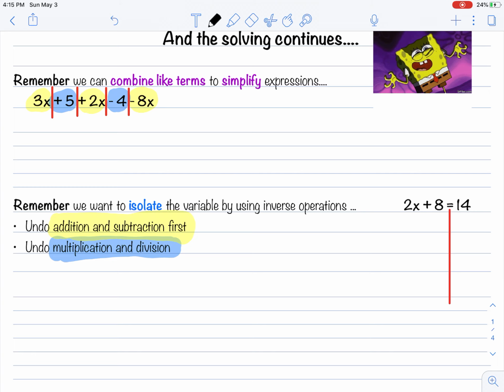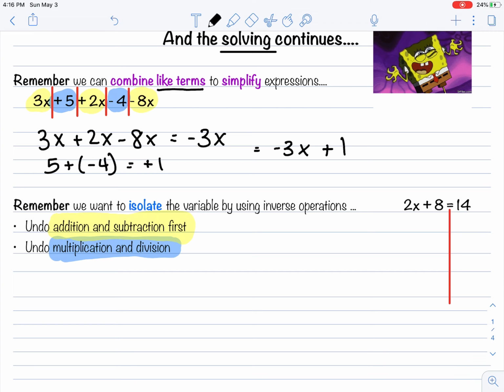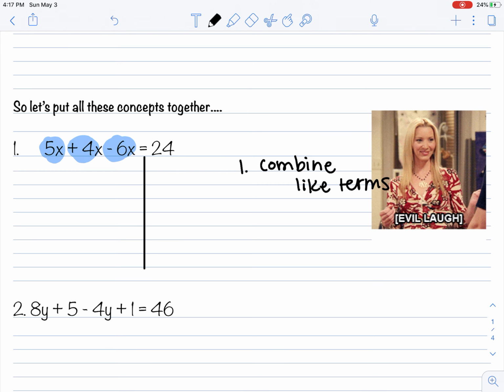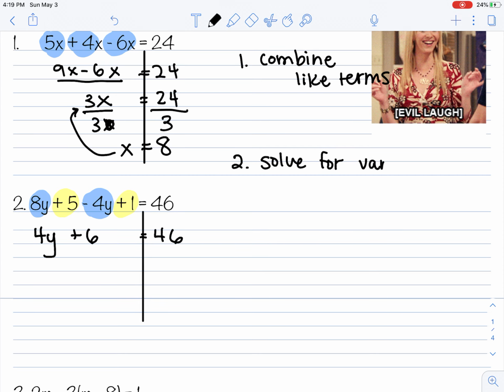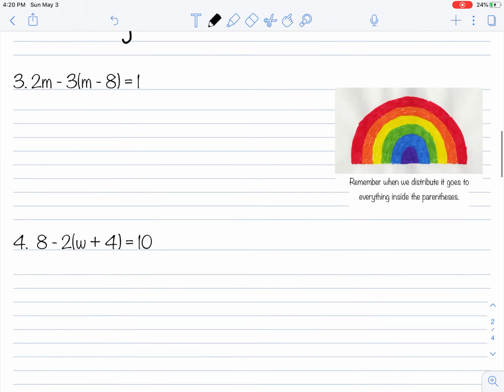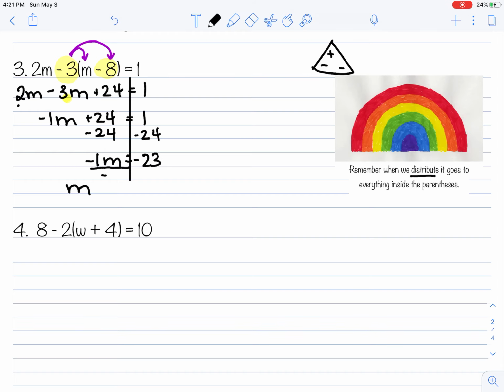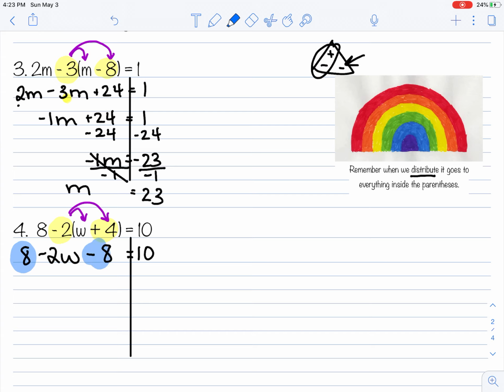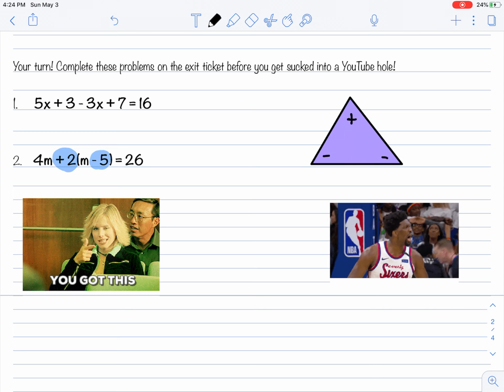Simplifying and Solving Equations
If you need more help with combining like terms watch this